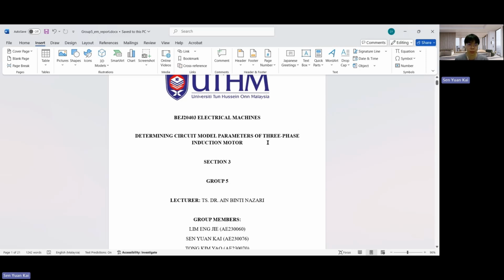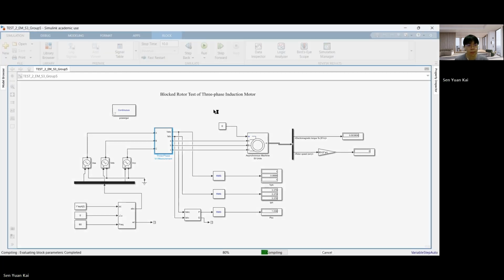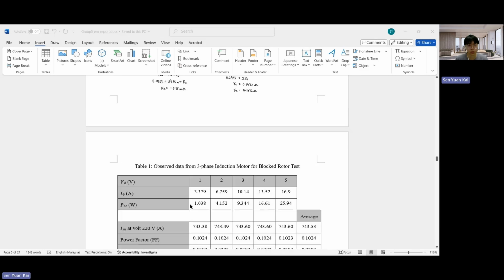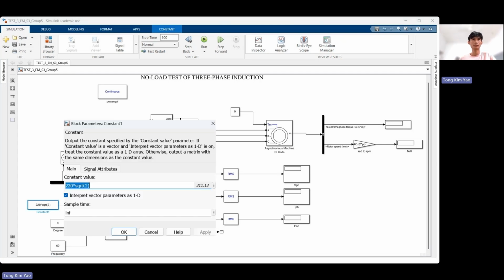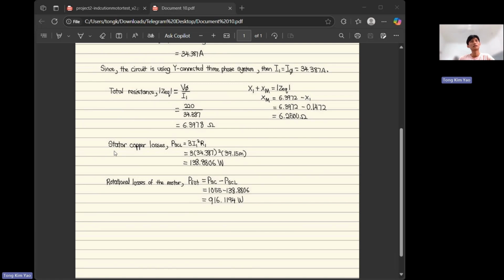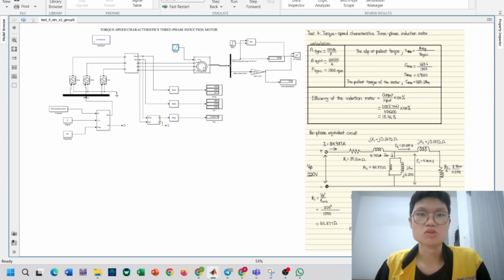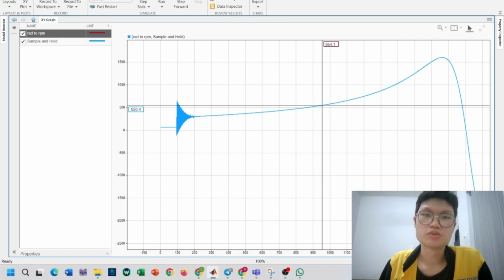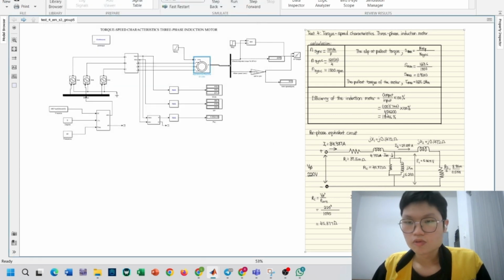Group 5 emproject